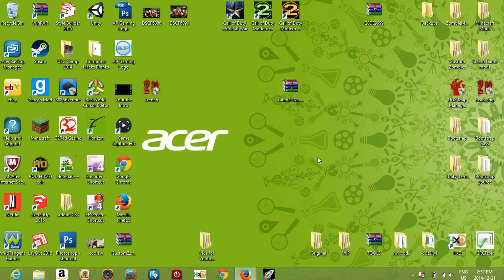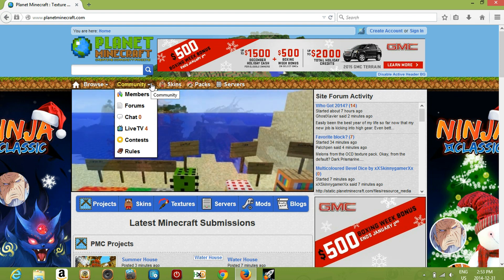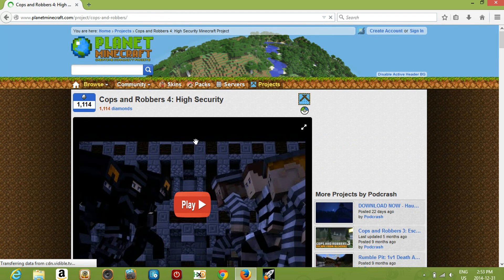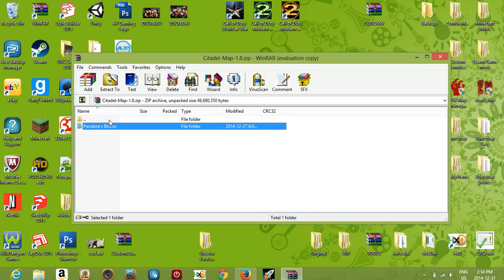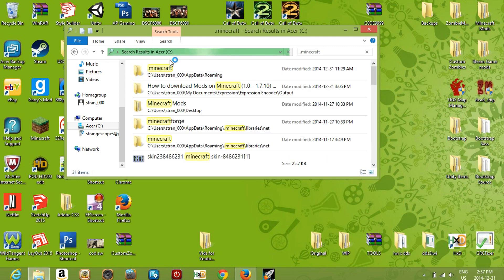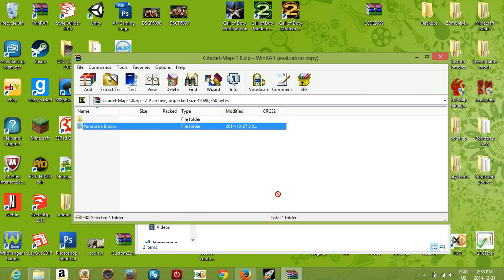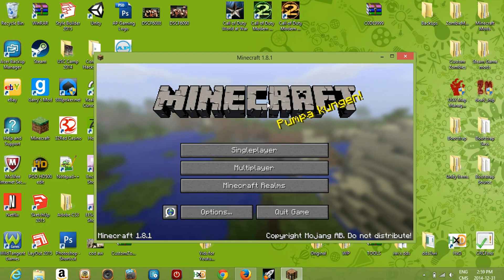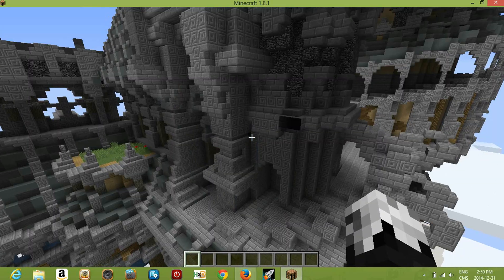How to Open Downloaded Worlds on Minecraft ANY VERSION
This will work for ANY version of minecraft.